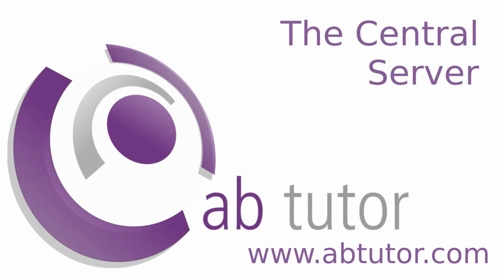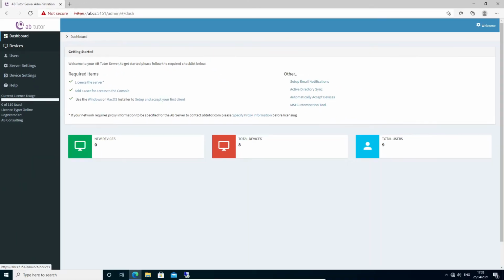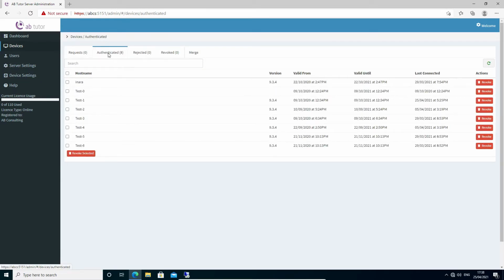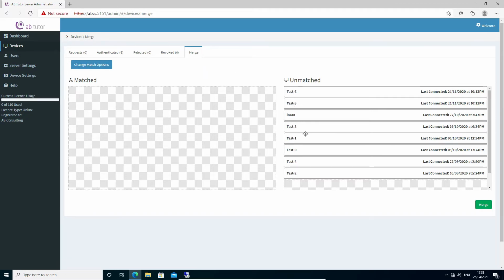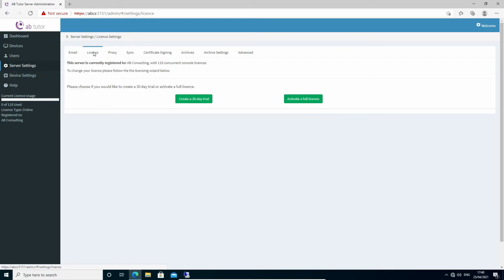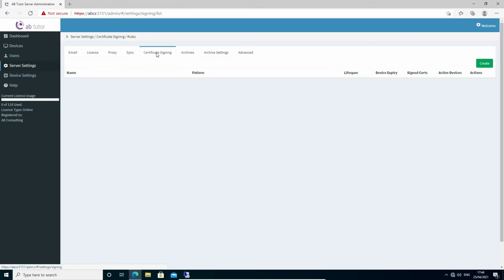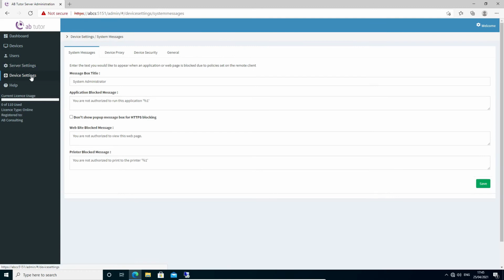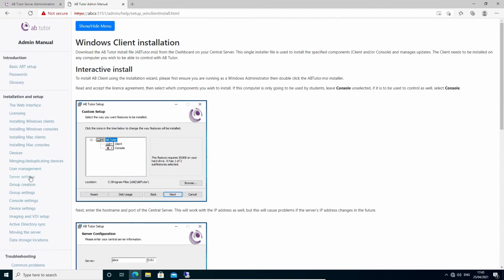The AB Tutor Central Server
The Central Server manages your connections, your settings and your logs. It also has a web interface for configuration, and this video will give a quick tour.

There are a number of videos that cover these options in more detail.